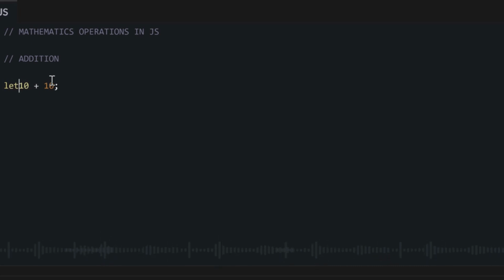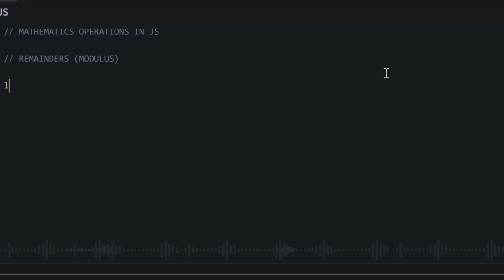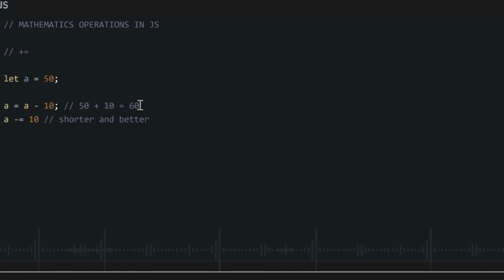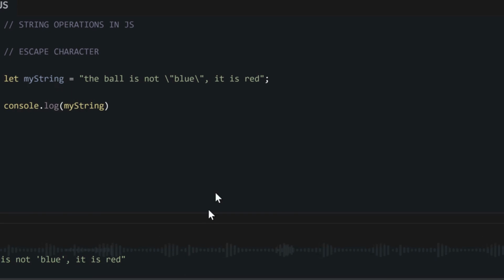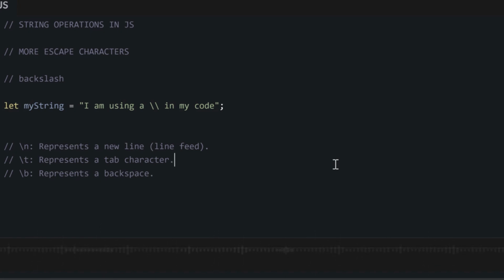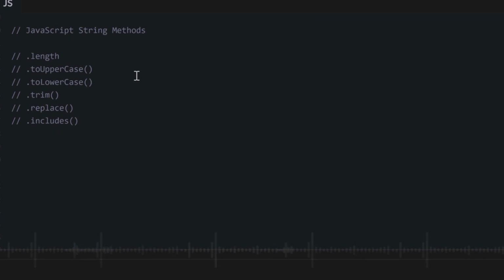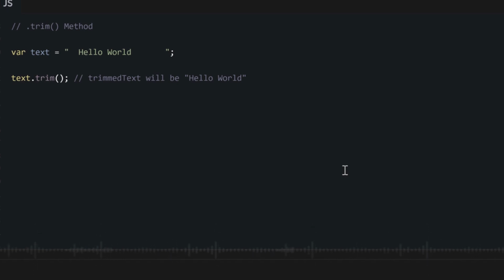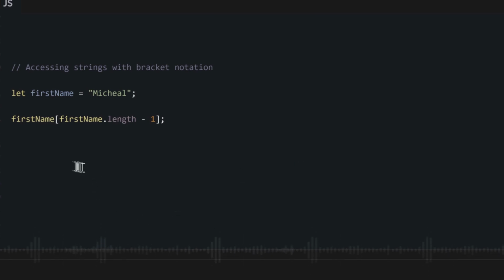Learn Numbers & Strings in JavaScript - Simple JavaScript Course in Pidgin (Part 3)